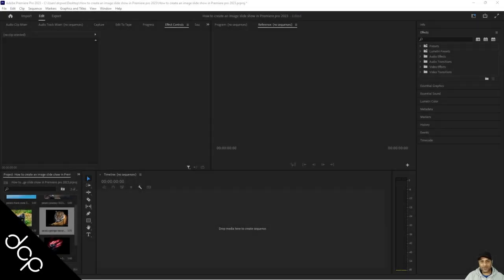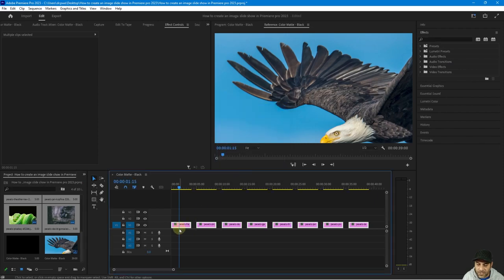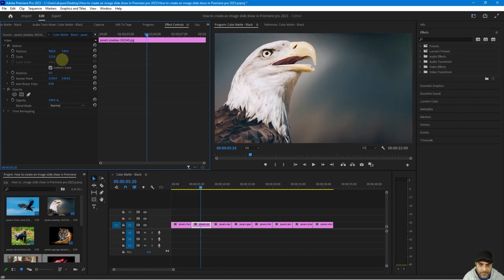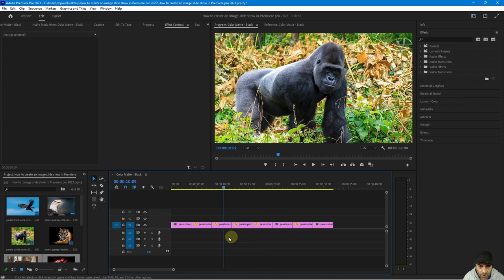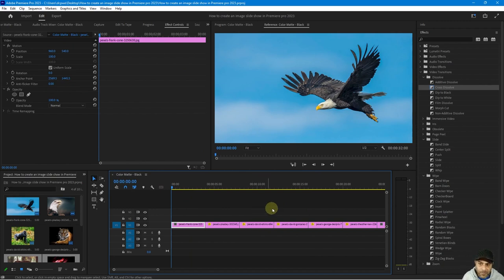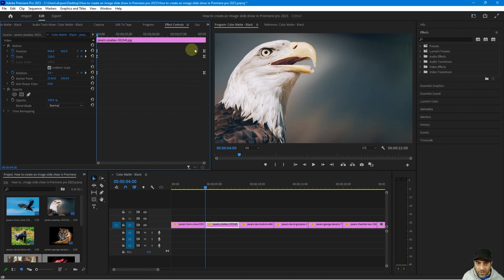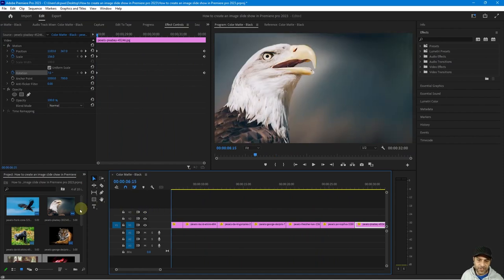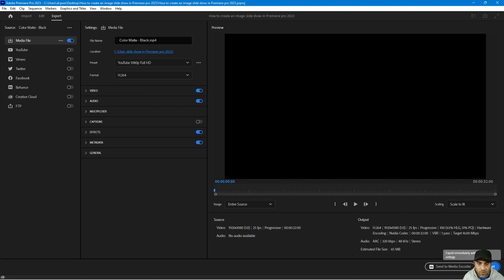Premiere Pro Tutorial: How to Craft Stunning Image Slideshows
How to create an image slideshow in Premiere Pro - In this video tutorial I will show you how to create an animated image slideshow in Premiere Pro.

🎬 𝗧𝗮𝗯𝗹𝗲 𝗼𝗳 𝗰𝗼𝗻𝘁𝗲𝗻𝘁𝘀:

00:00:00 Introduction
00:00:49 Create Color Matte
00:02:10 Add images to Timeline
00:03:15 Reduce image duration
00:03:50 Close gaps
00:04:25 Scale images to frame size
00:08:40 Example adding transitions
00:10:07 Animate images
00:24:20 Add cross-dissolve transition
00:26:42 Export slide show video